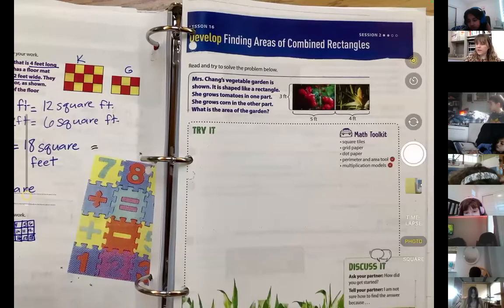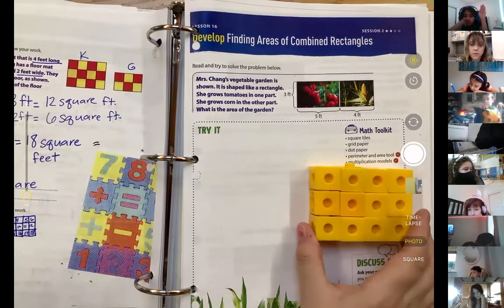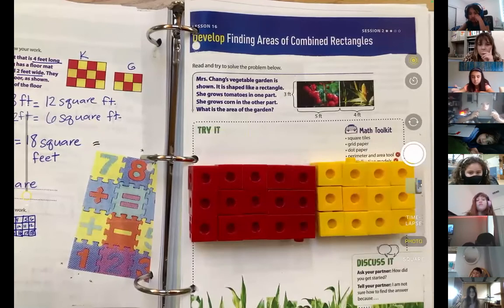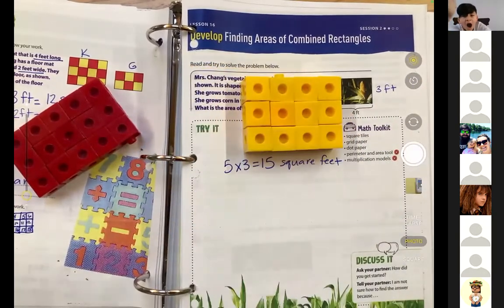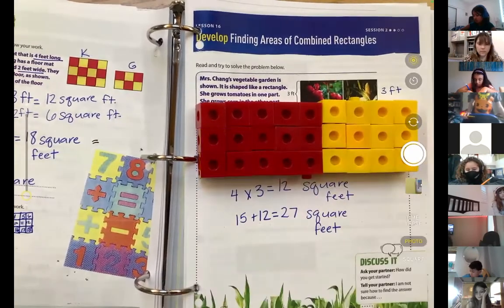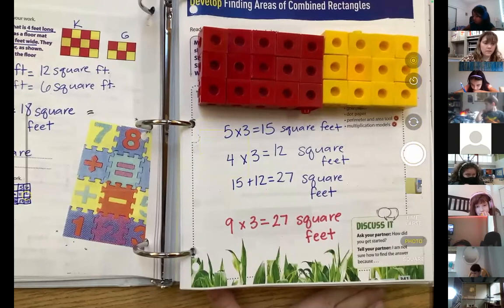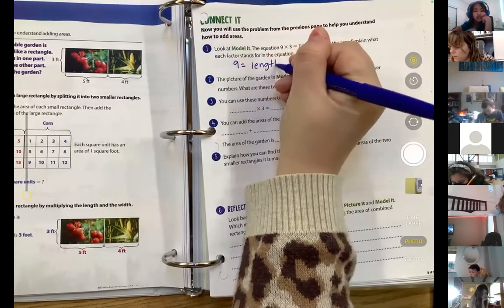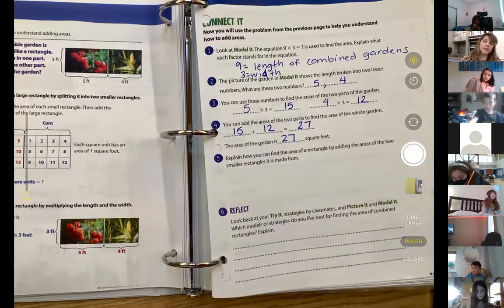Finding Area of Combo Rectangles Feb 2